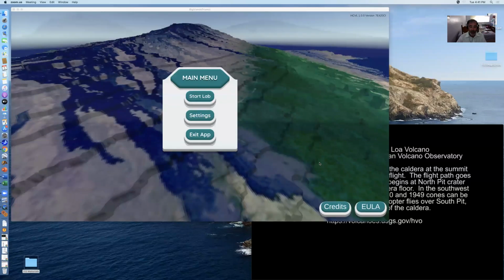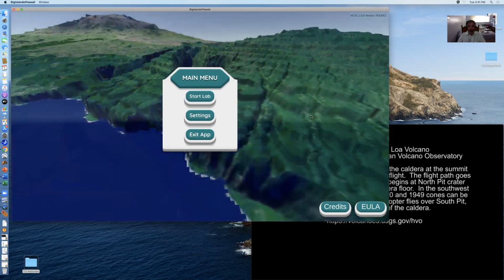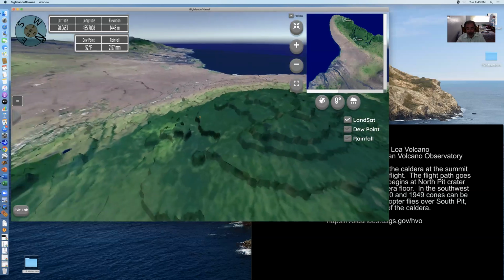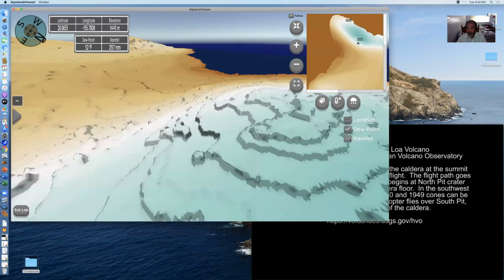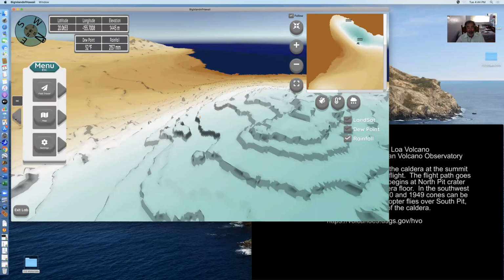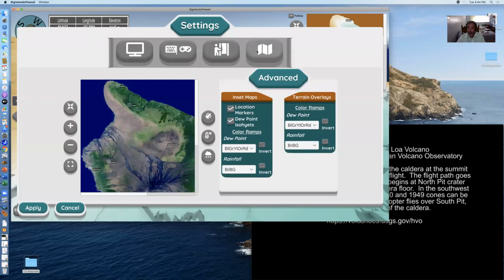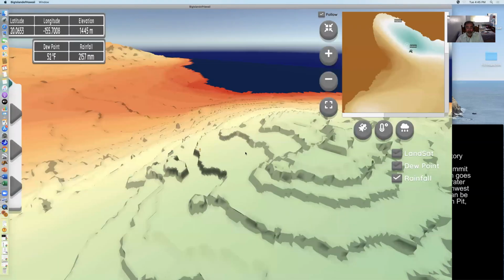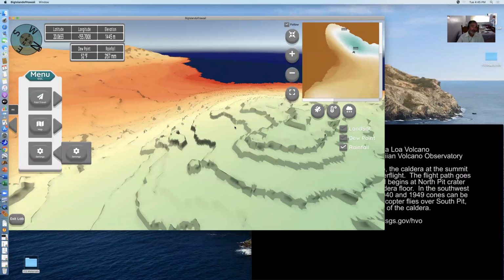Big Island (Hawai'i) Physical Geography Game: Changing Color Ramps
The dew point (amount of water vapor in the air) and isohyet (precipitation) data are shown graphically in the game by color ramps. These data are also read out digitally where the avatar stands. You might not like the default color ramps, so this video shows you how to go into the settings and change them to your liking.